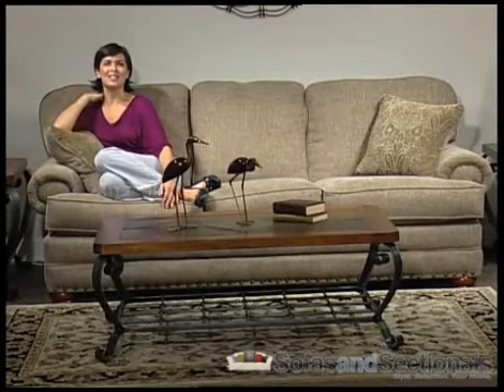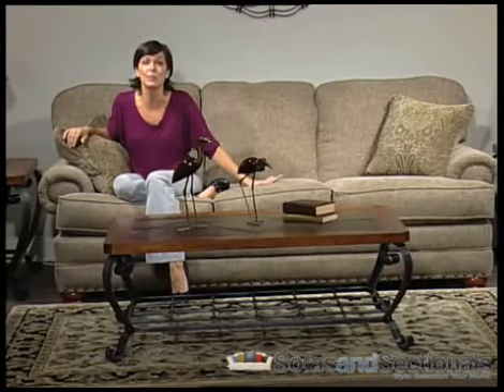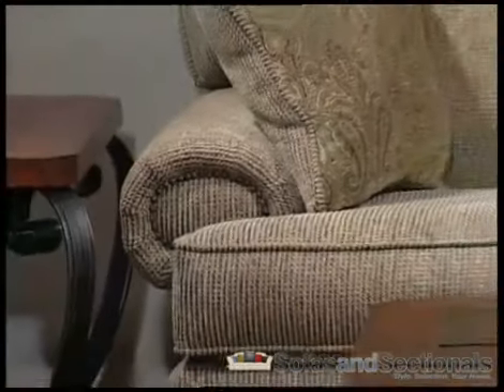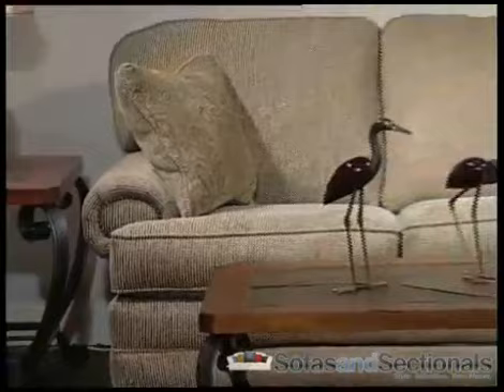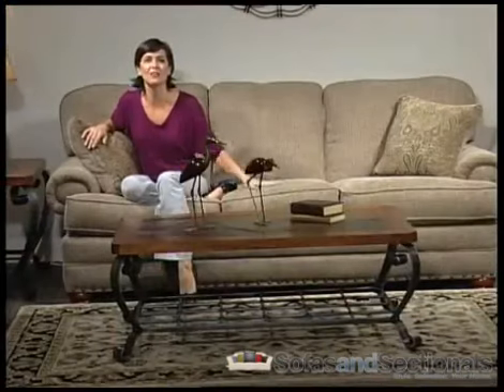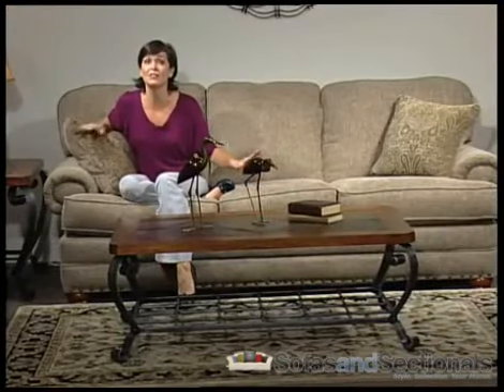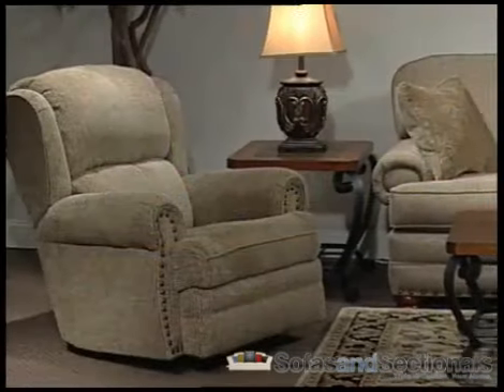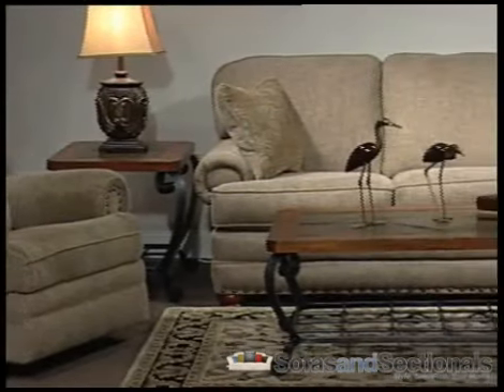Jackson Bradford Sofa Group - SofasAndSectionals.com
This is a traditional style sofa set with excellent lower back support. This collection offers a rich, soft chenille fabric with extra deep three cushion design for added comfort. Reversible seat cushions and attached border backs make the Bradford a unique blend of contemporary style with Old World charm. It boasts individual hand-driven brass nails and versatile two tone toss pillows. The Bradford Group is upholstered in a beautiful soft chenille. This chenille is soft to the touch, yet durable and easy to clean, making this sofa group ideal for families with children or pets.